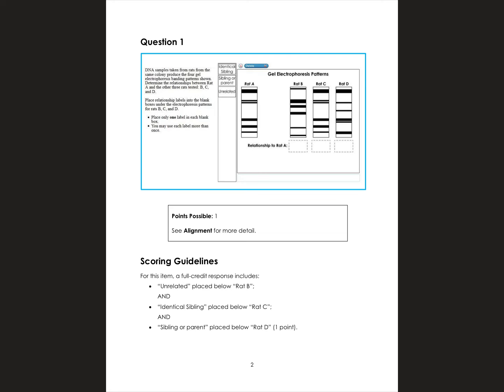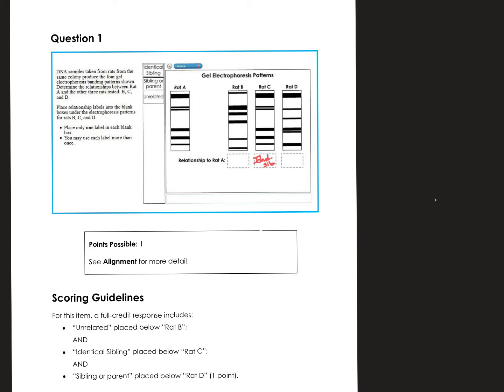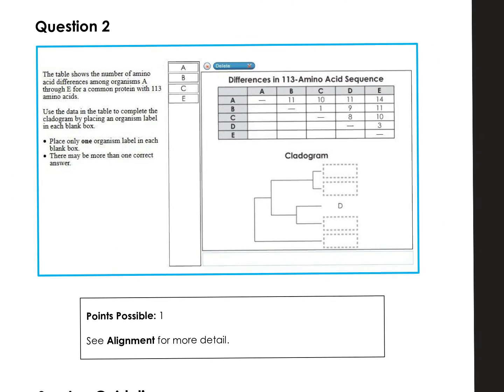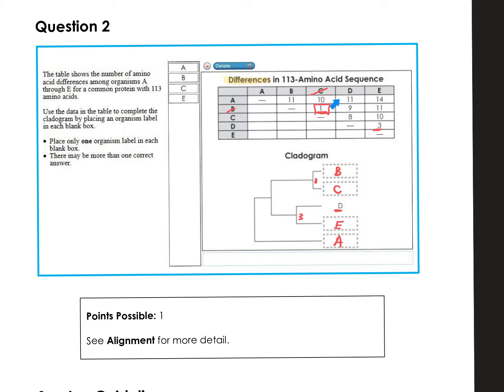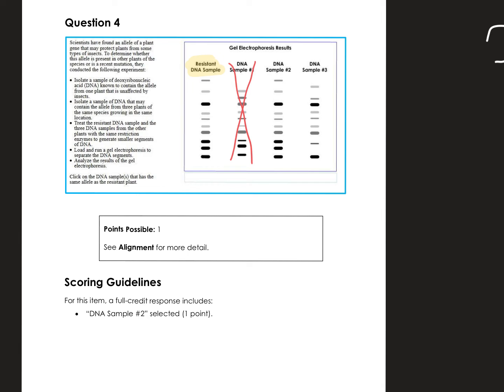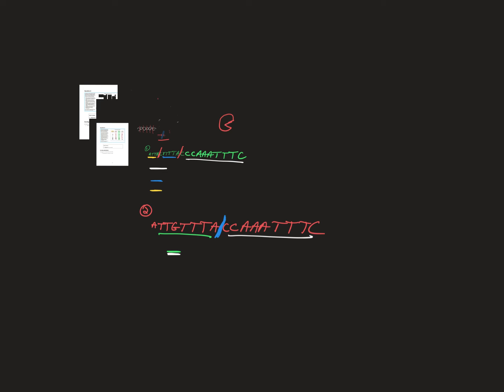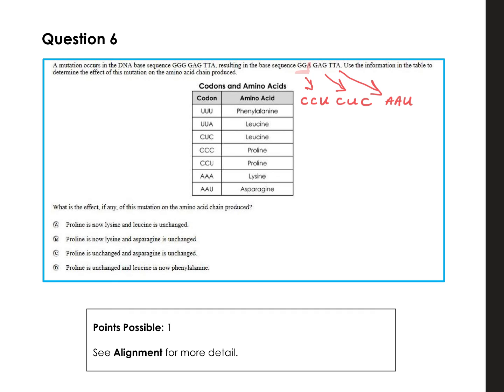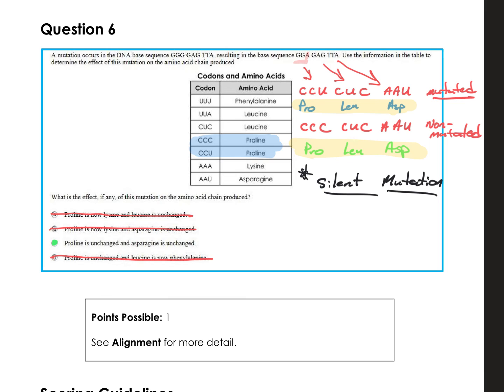1st 3 probs